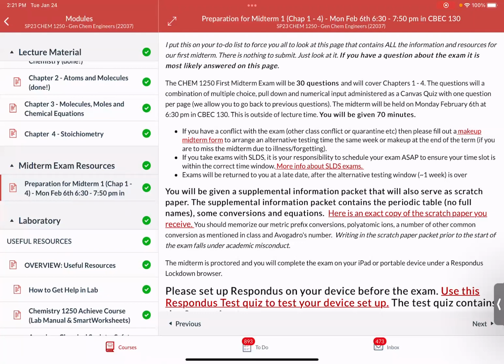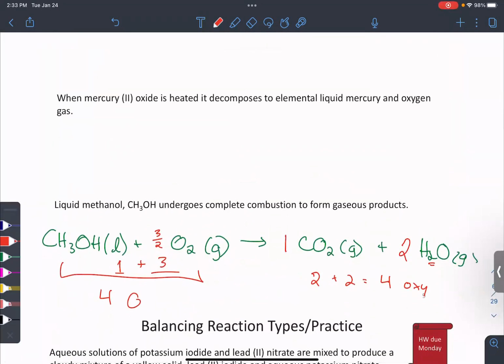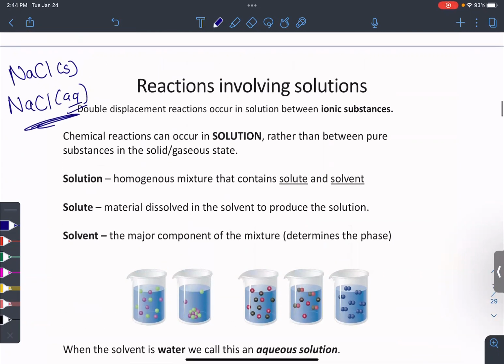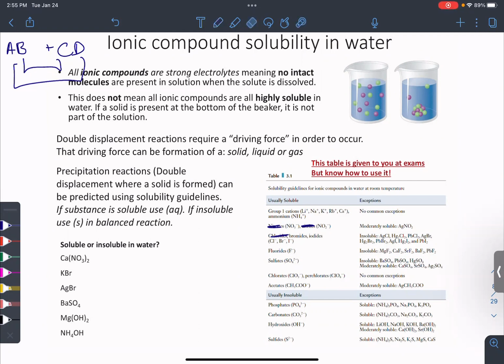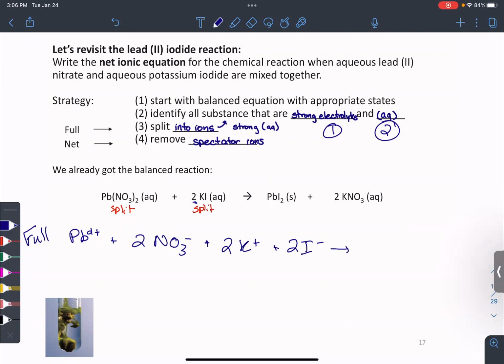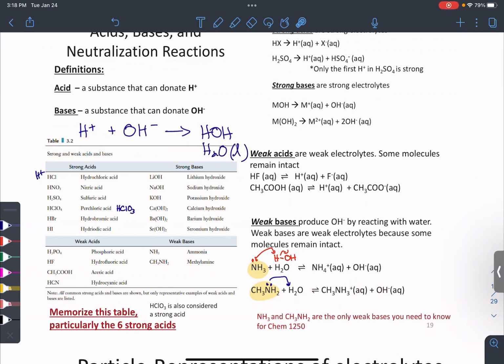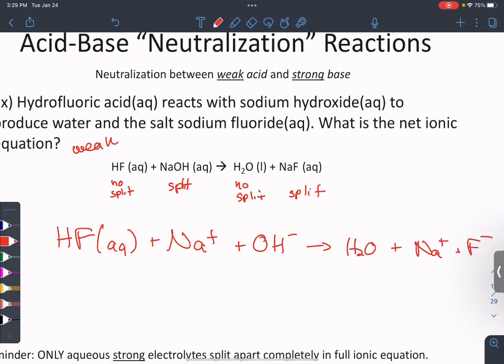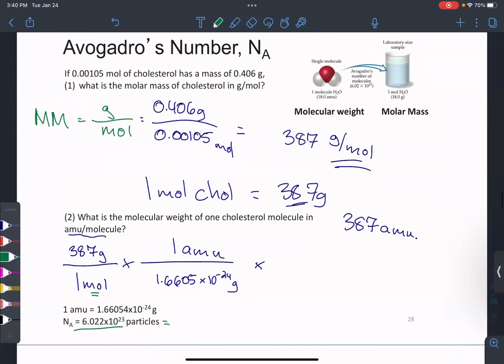Chem 1250 SP23 - Chap 3 part 2